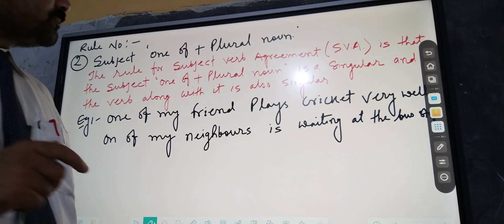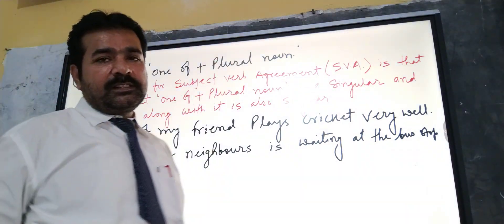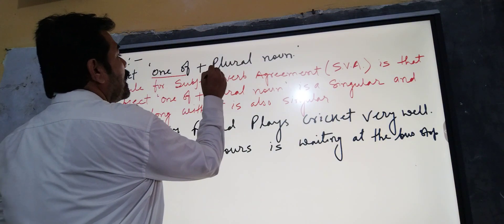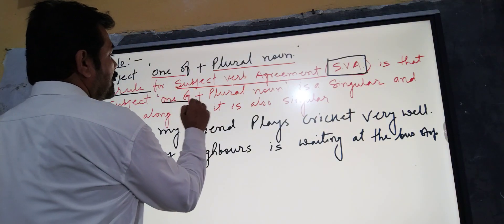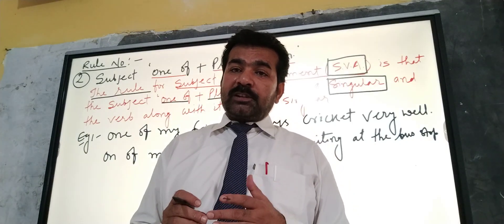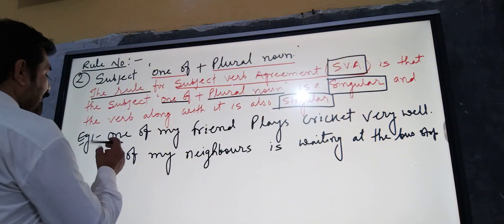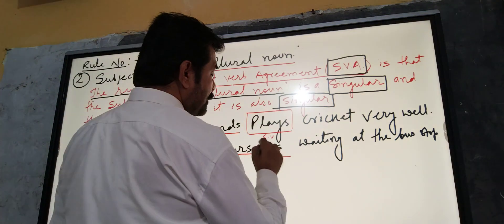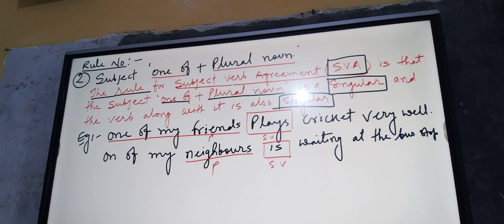Subject verb agreement exampreparation cbse (3)